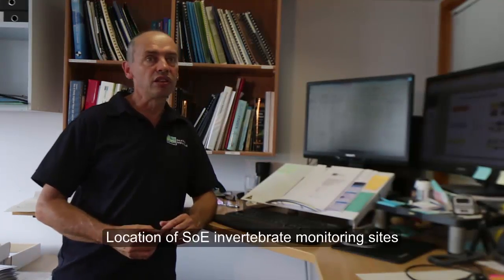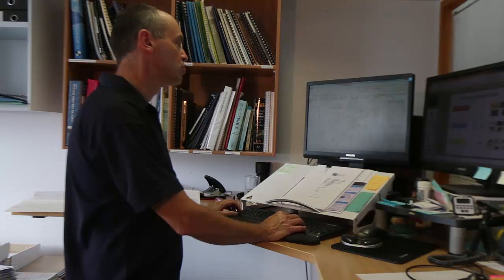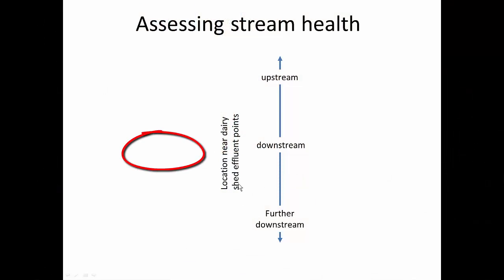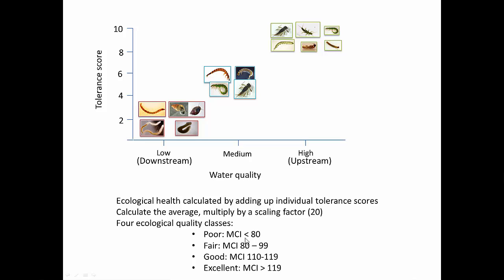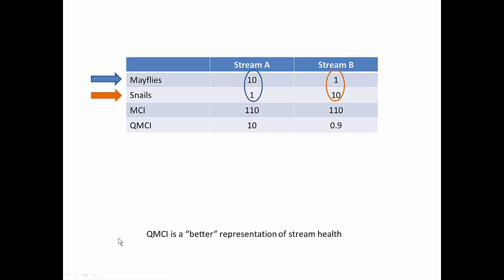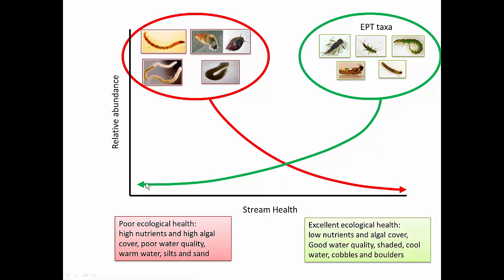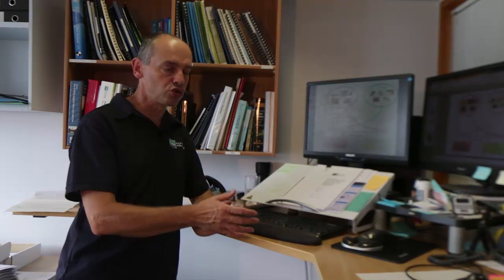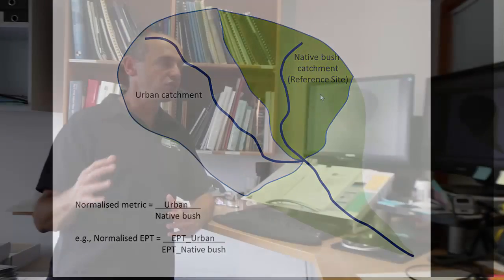Describing stream health with biological indices